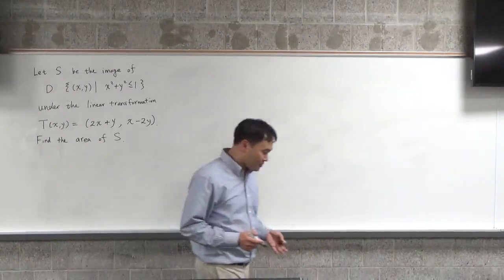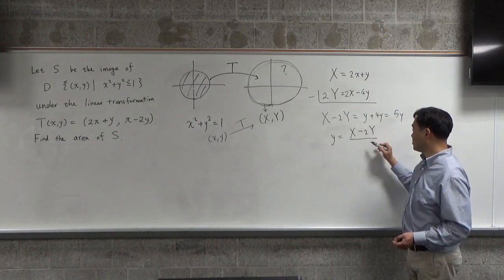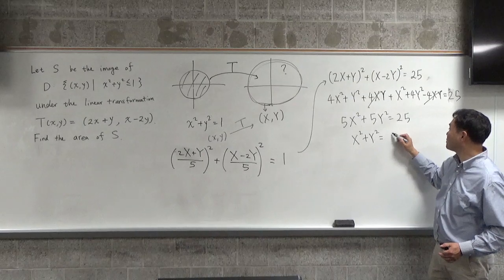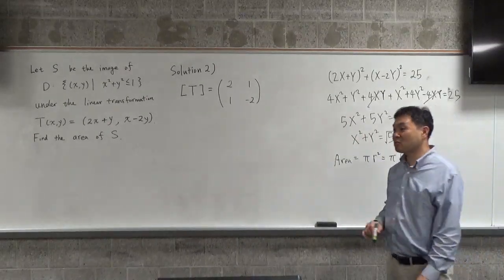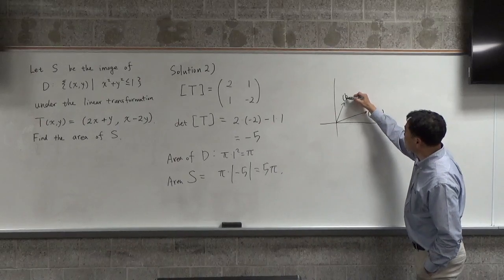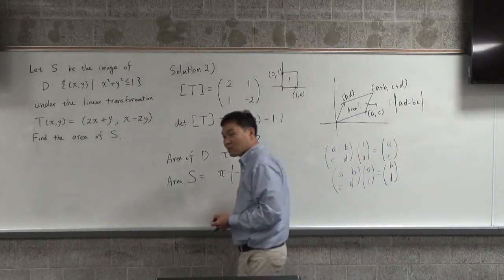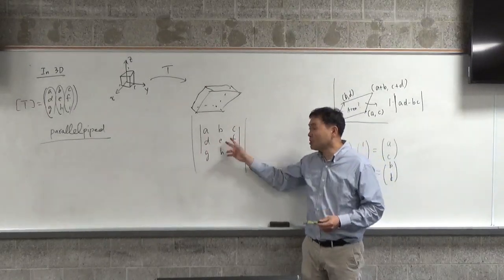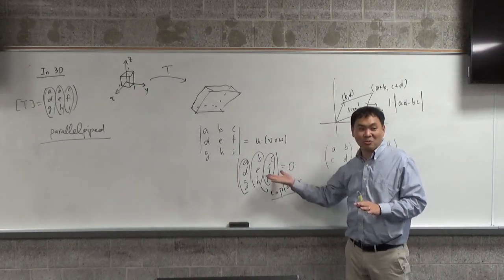Using determinant to find the area of an image of linear transform